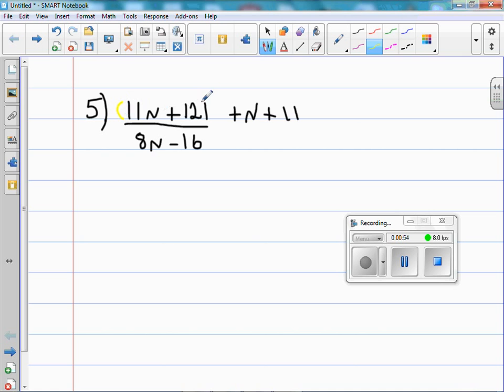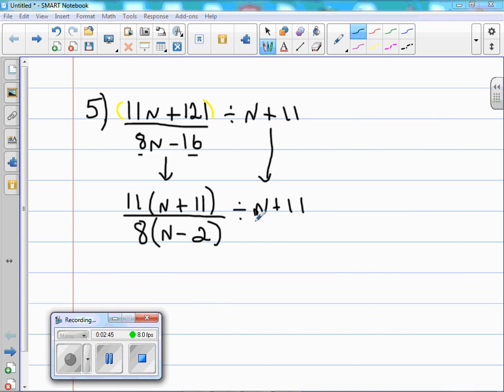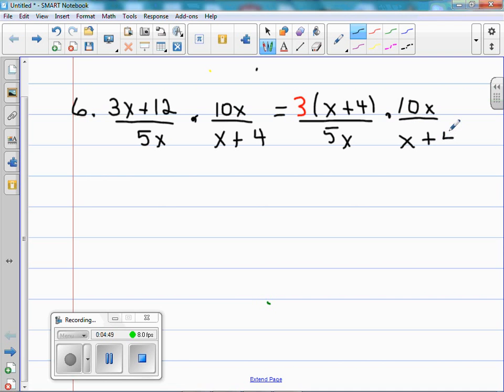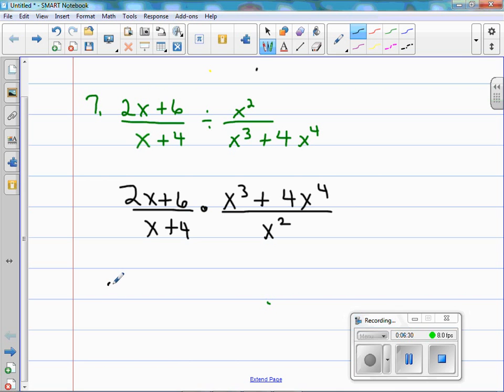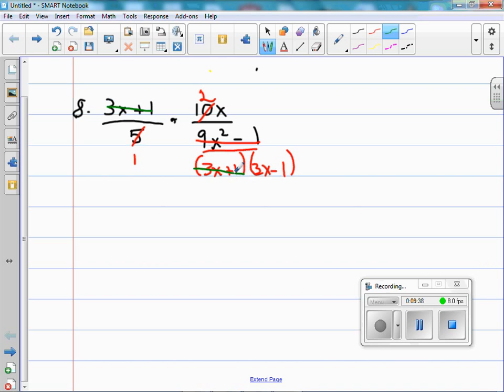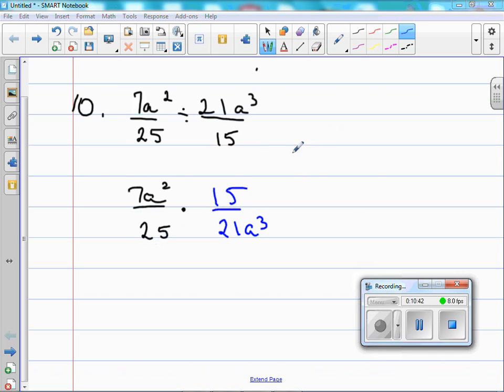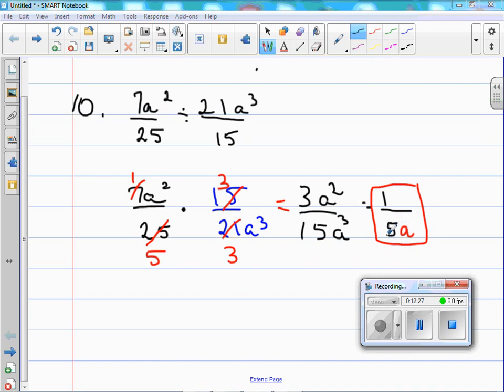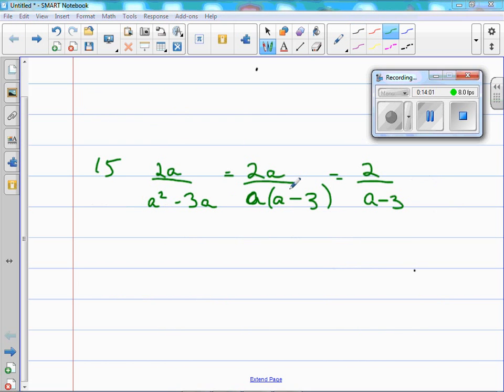Factoring Rational Numbers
Review of various problems relating to factoring rational numbers